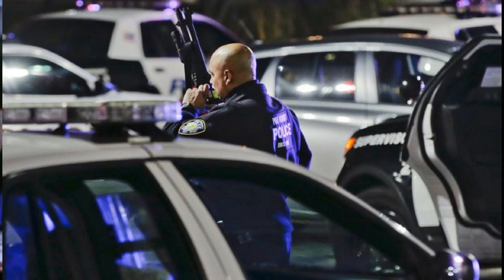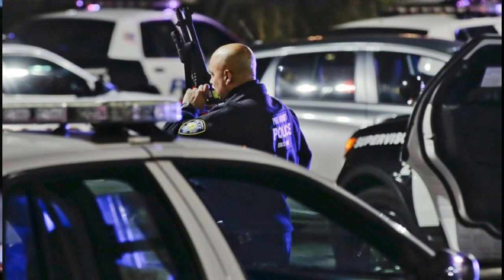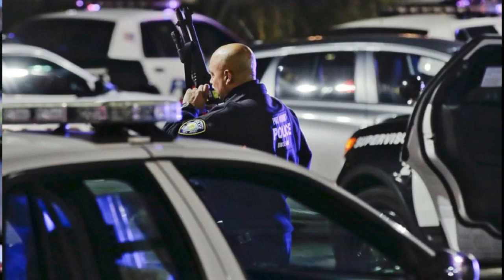New Jersey mall shooting HOAX PHOTOSHOPP